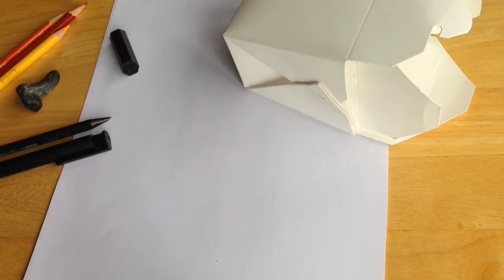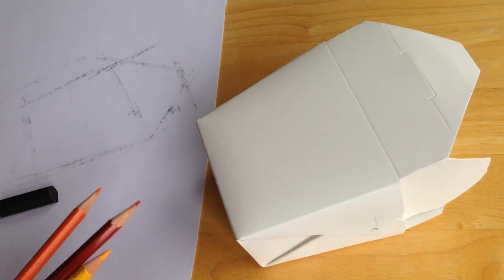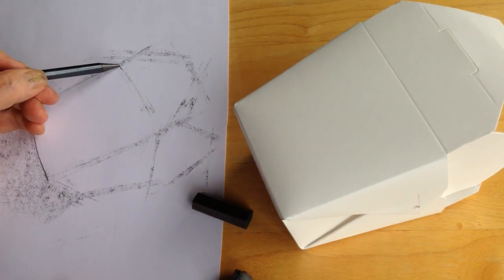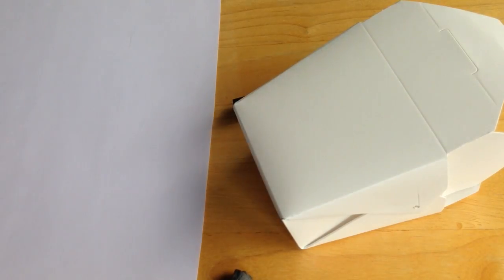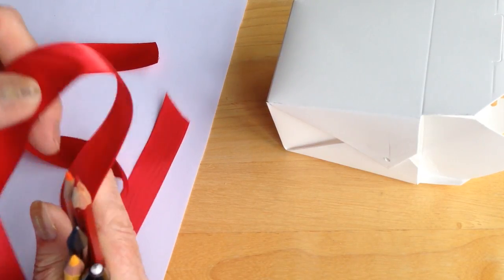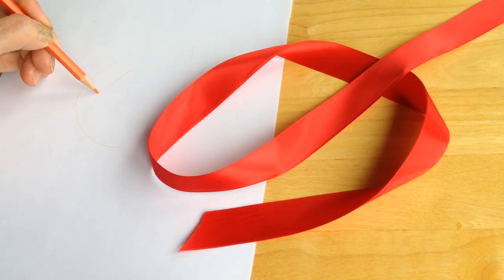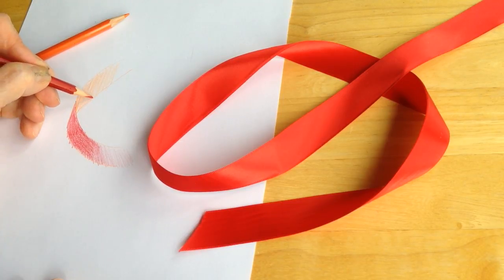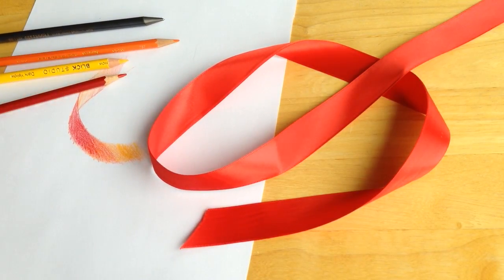L13 Planes Ribbon and a Box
Seeing and drawing the planes of a multi-sided box and the soft and curving planes on a ribbon. Drawing ribbon is a good preparatory exercise for learning to draw the figure because the same skills to render how light falls across the bends of the ribbon are used to render the way light falls across the curving shapes of the human figure.